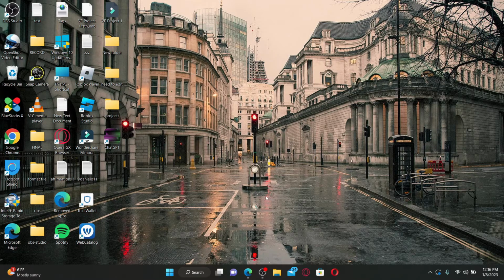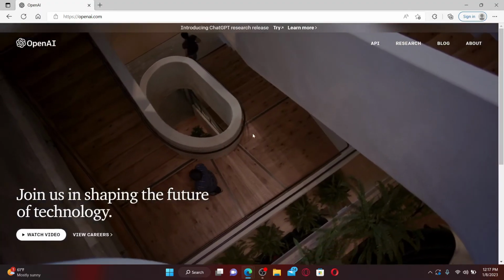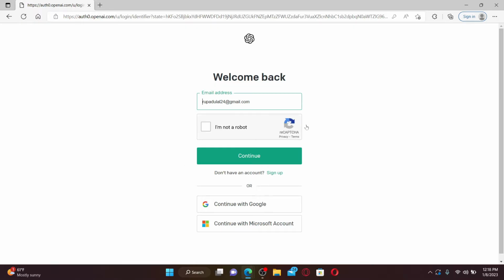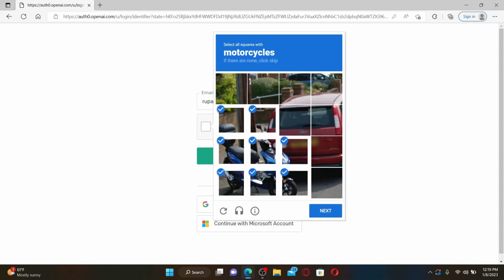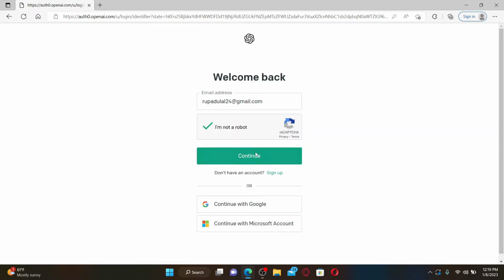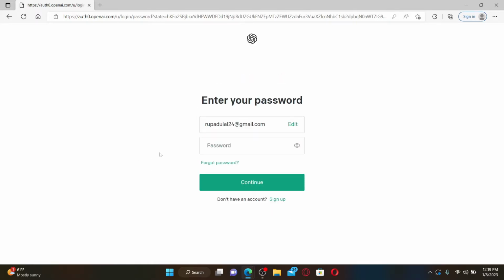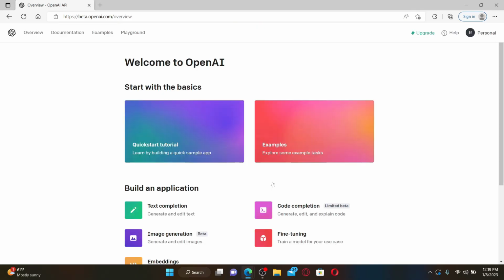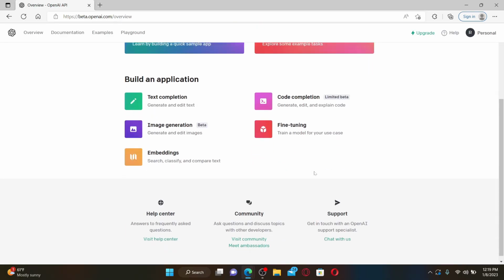Open AI Login: How to Login Sign In Open AI Account 2023?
Are you having trouble logging in to your OpenAI account? In this tutorial, we'll show you how to do it. We'll walk you through the process step-by-step and provide tips to help you log in to your OpenAI account. From resetting your password to checking your account settings, we've got you covered. By the end of this video, you'll know exactly how to log in to your OpenAI account.

CHAPTERS
0:00 - Intro
0:23 - How to Login Sign In Open AI Account
1:20 - Outro